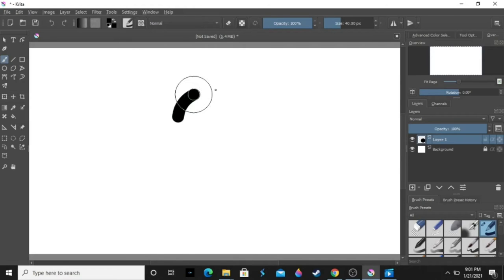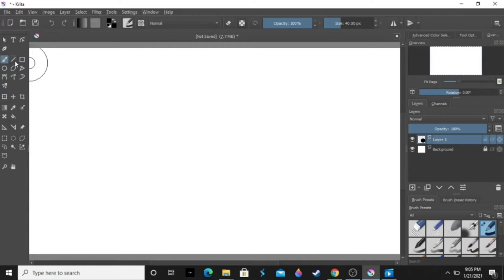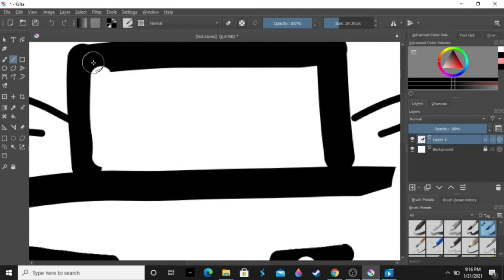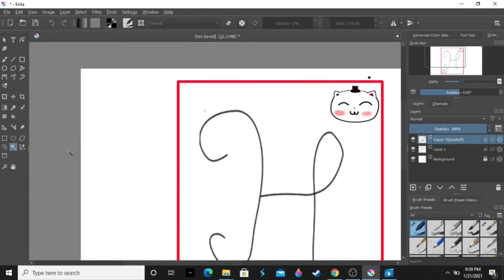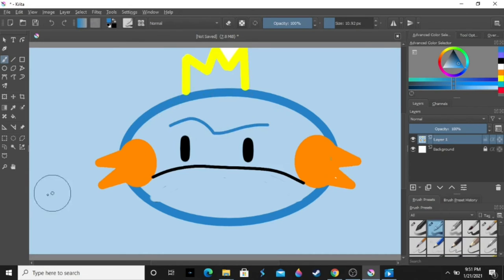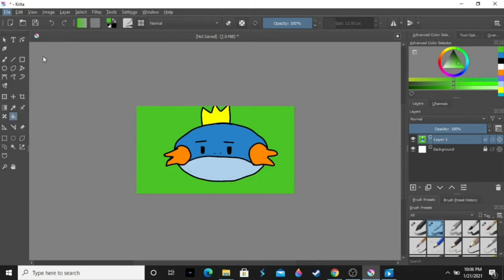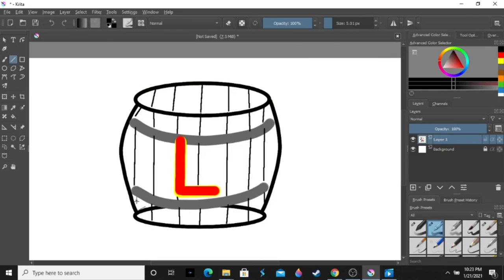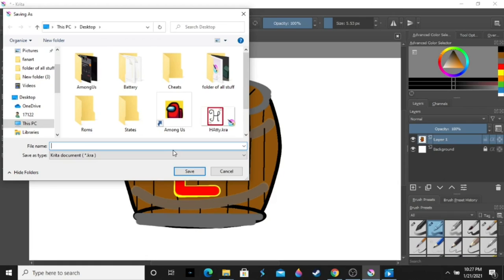OSHA MAKES ART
today I try my hand at art for you guys.. this was a challenge